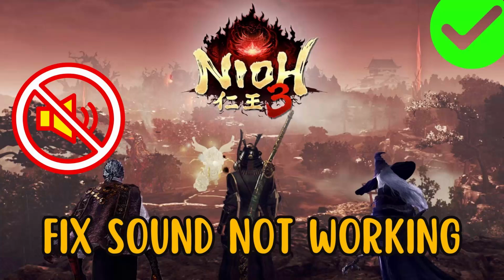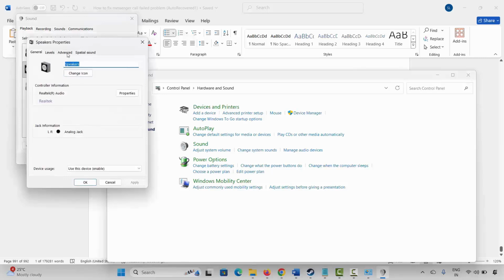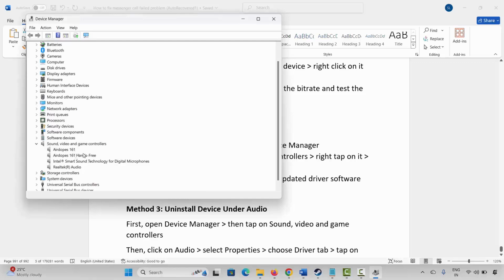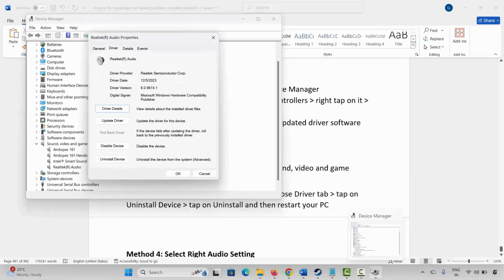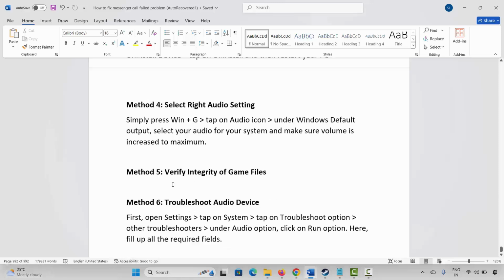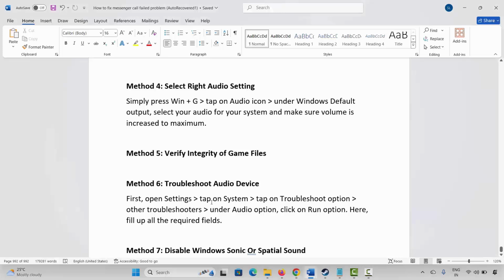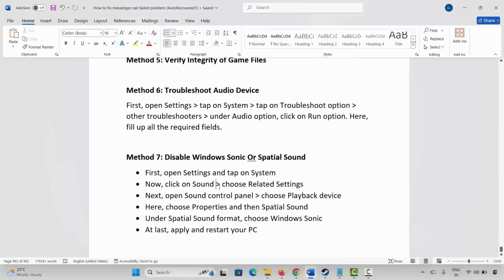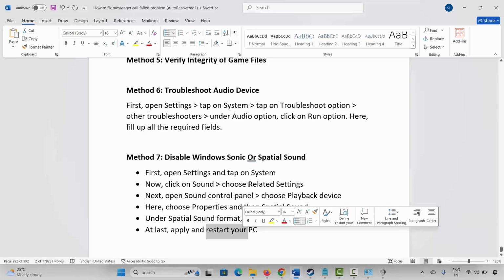Fix Nioh 3 Sound or Audio Not Working | Fix Crackling or Popping Sound Issue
In this video tutorial, you will learn to Fix Nioh 3 Sound or Audio Not Working or Fix Crackling or Popping Sound Issue.
fix no sound error in Nioh 3,
solve audio not working in Nioh 3,
Nioh 3 Fix Sound/Audio Not Working,
fix crackling sound in Nioh 3,
How to Fix Nioh 3 sound & audio not working,

🌐Social Media-